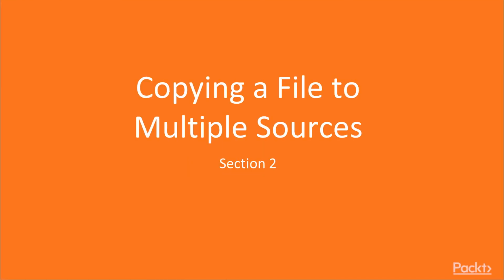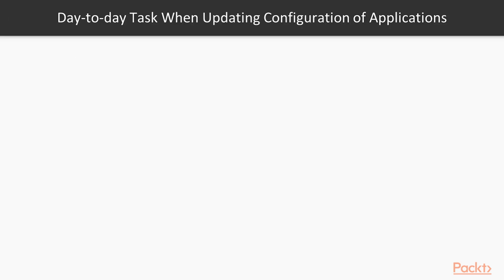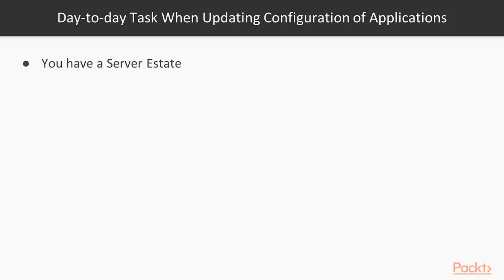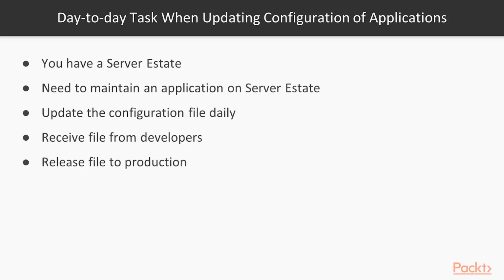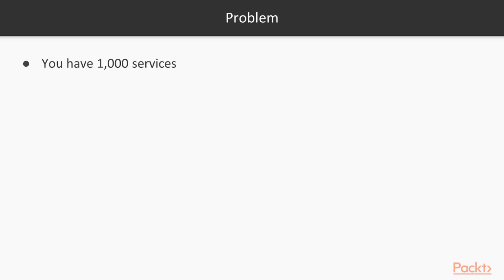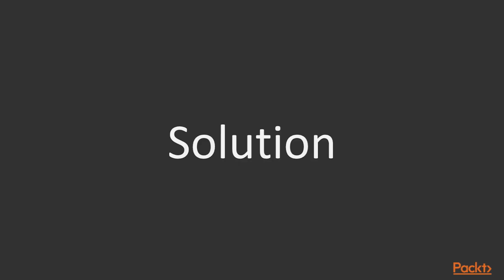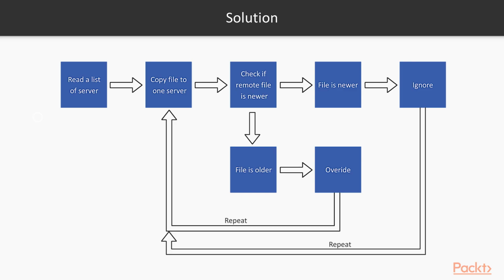PowerShell Toolmaking : Design | packtpub.com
This video tutorial has been taken from PowerShell Toolmaking. You can learn more and buy the full video course